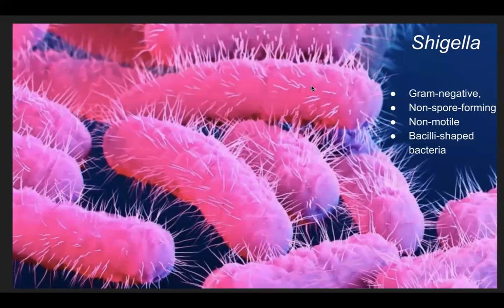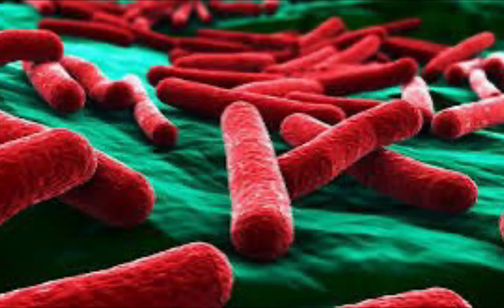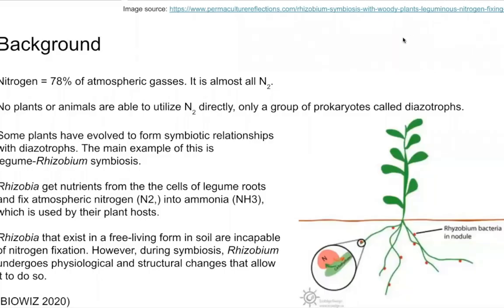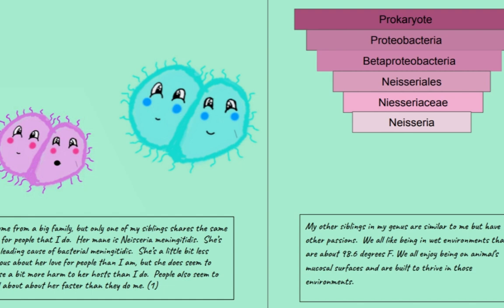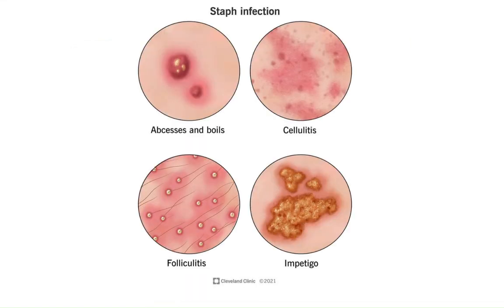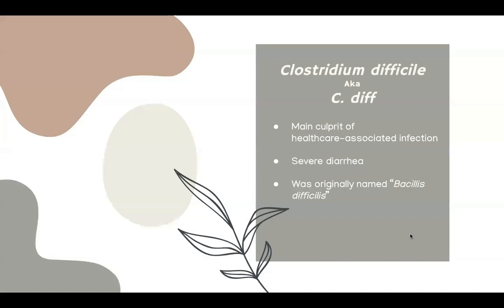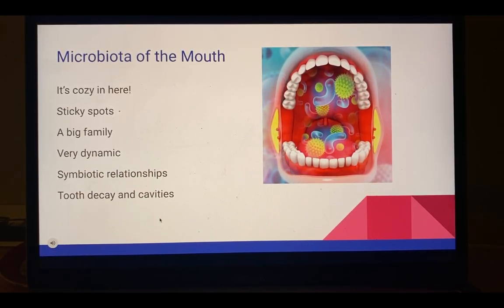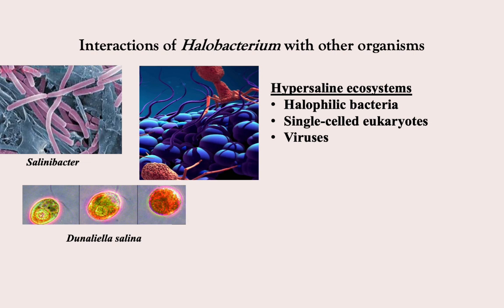Term Projects Spring 2024 Part 1/2- Bacteria and Archaea